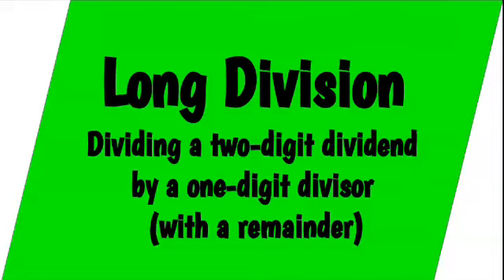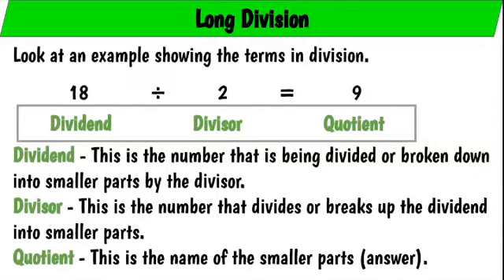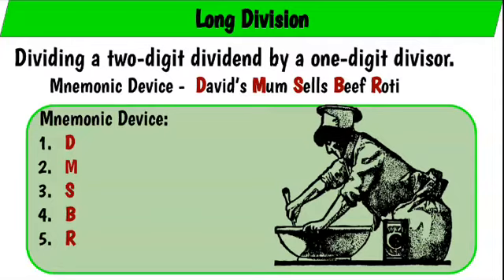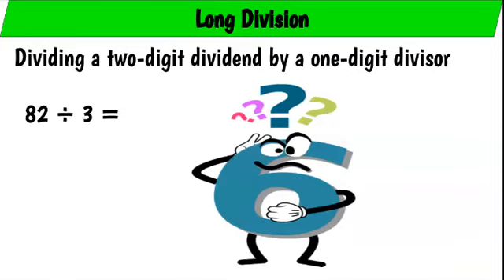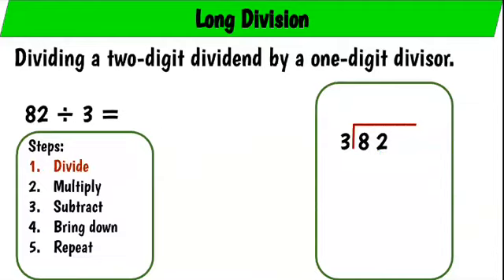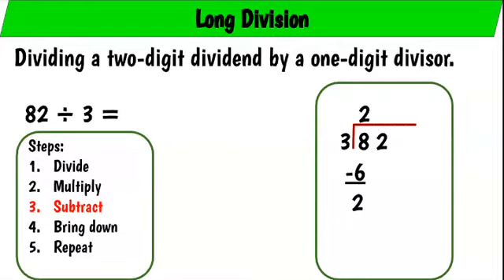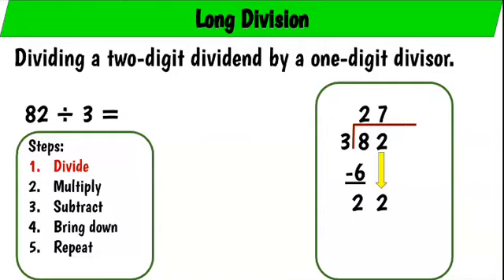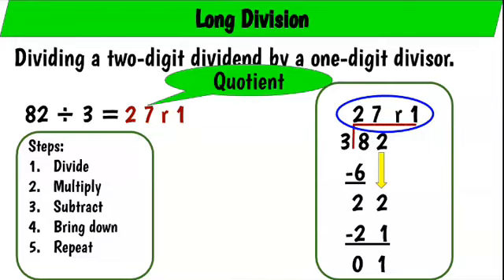LONG DIVISION - 2 digit by 1 digit (with a remainder)dividend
LONG DIVISION - 2 digit by 1 digit (with a remainder)